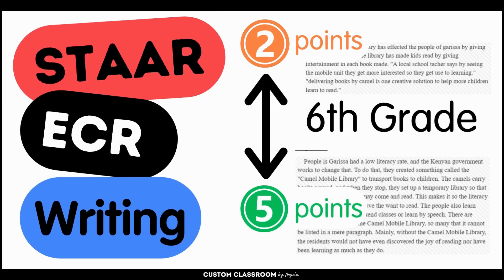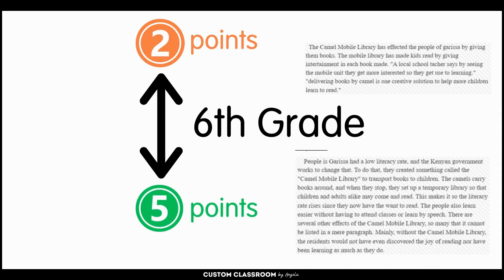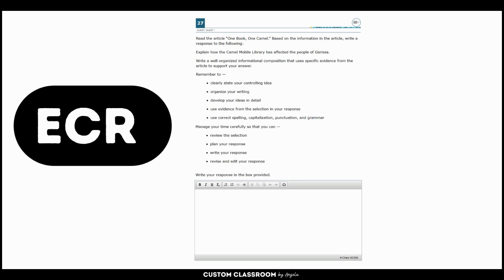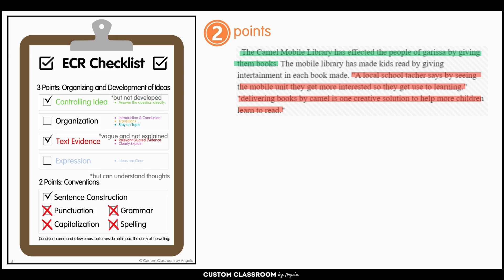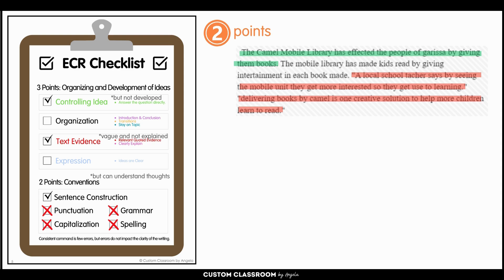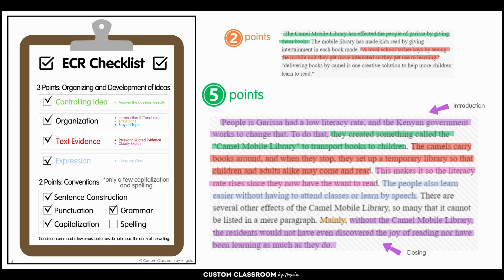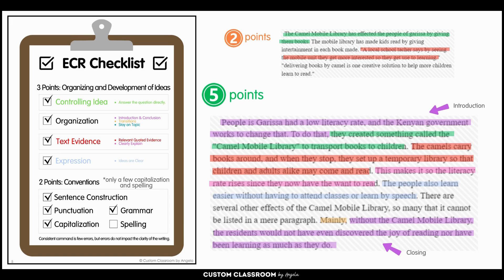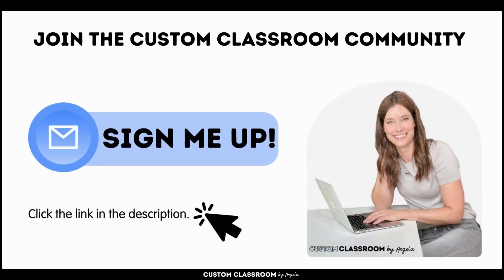STAAR 6th Grade ECR Analysis: Unveiling the Key Differences in 2 vs. 5 Point Responses!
Today, we're diving into the STAAR test to help you understand the difference between a 2-point and a 5-point score in ECR responses for 6th-grade students.

Come along on this journey with us as we break down actual student samples and uncover the important details that set apart those top scores in ECR responses. Get ready to learn how to boost your points on the STAAR test and unleash your full potential!

⭐ Looking for a different grade level? ⭐